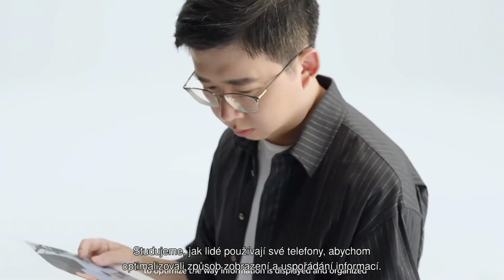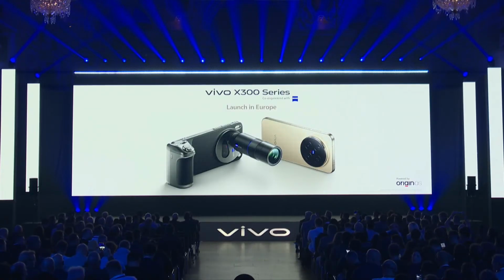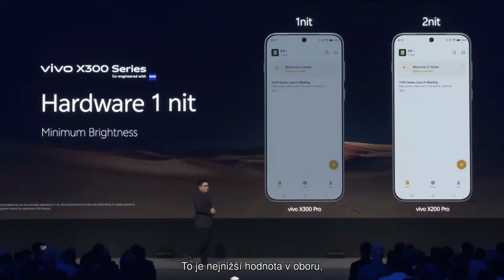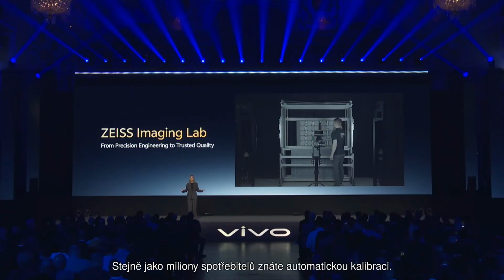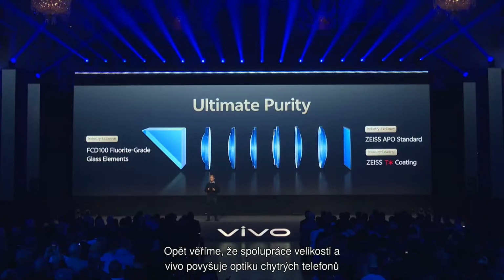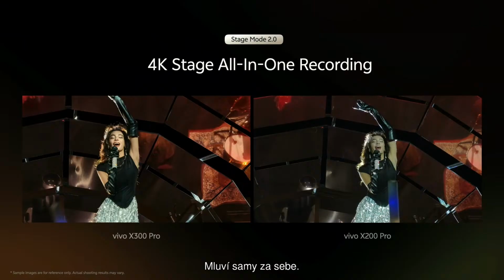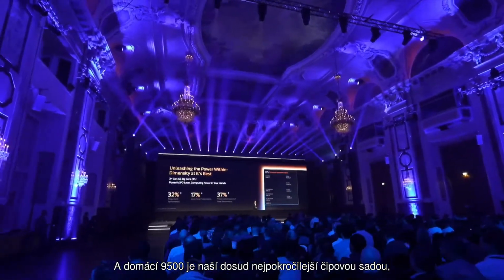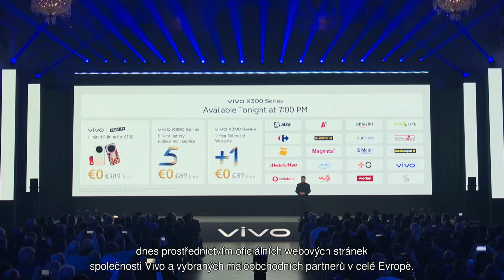vivo X300 Series European Launch Event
Jdi dál se sérií vivo X300